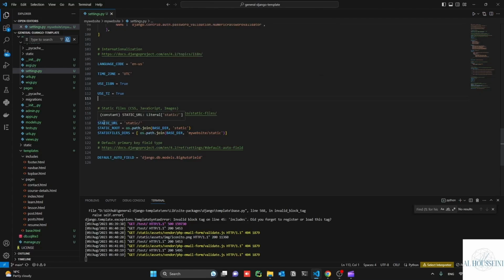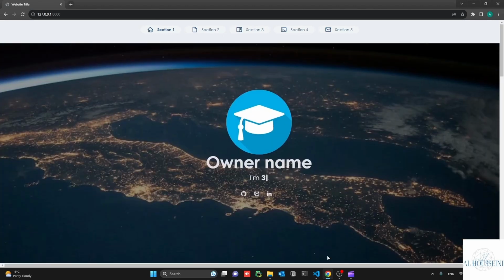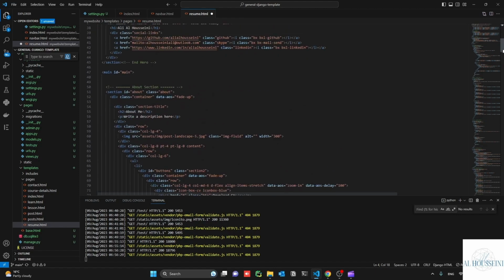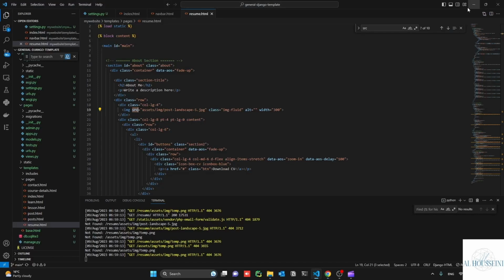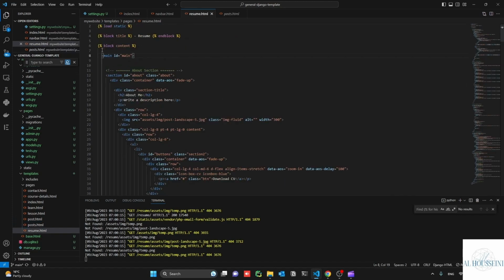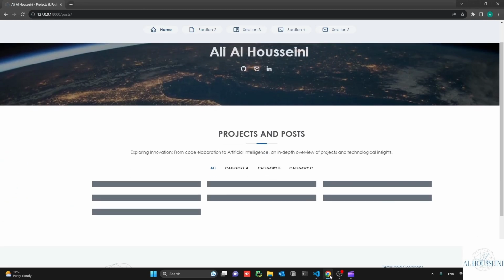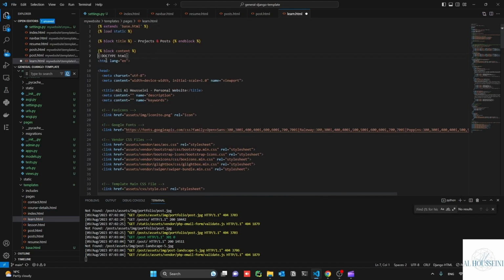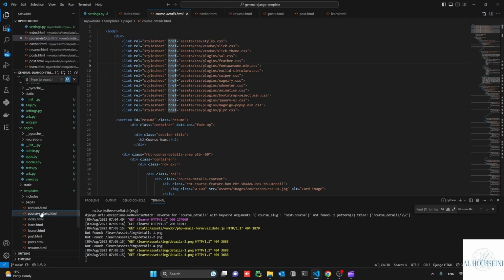Build This Website 7 - Configure dynamic templates